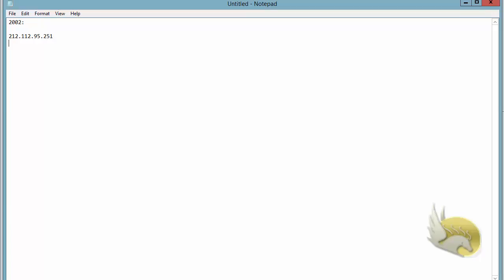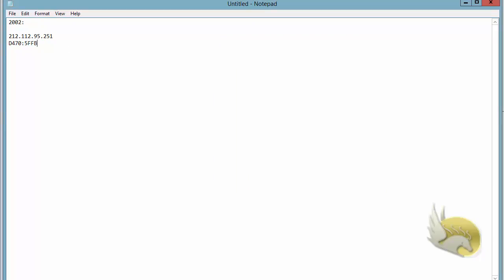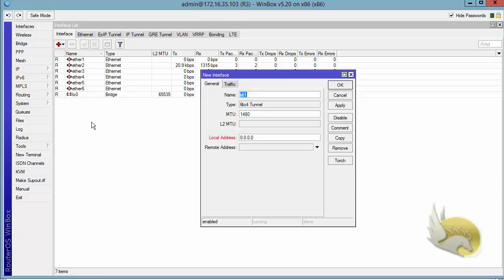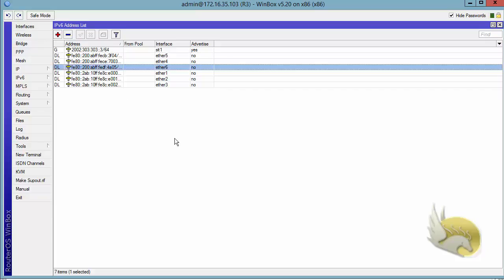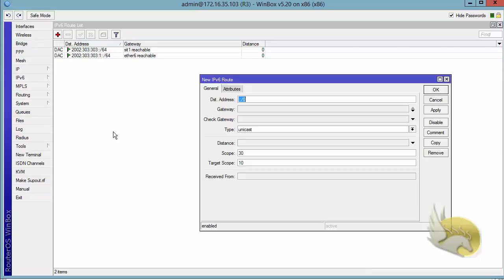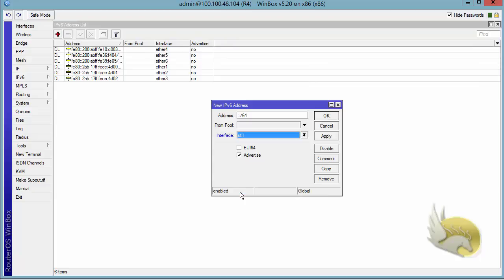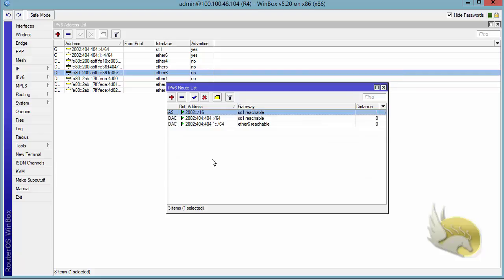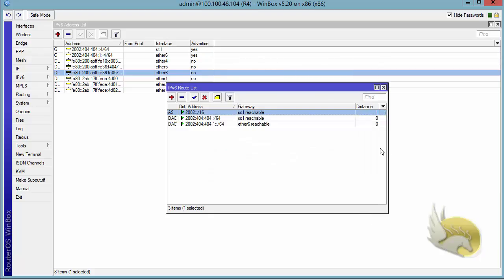043 Tunnelling IPv6 Through IPv4